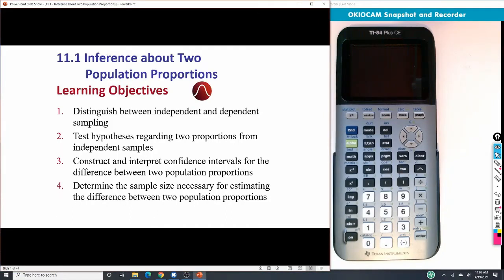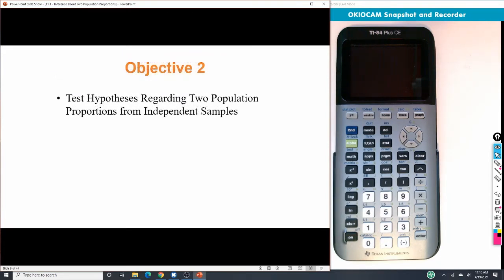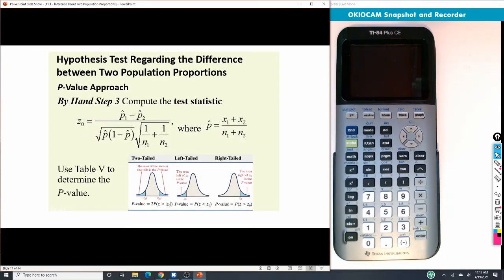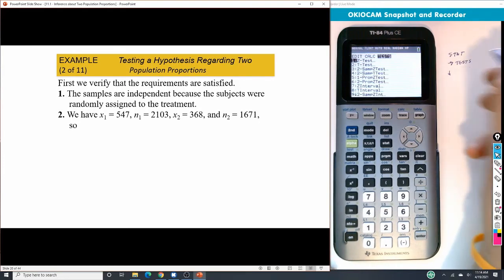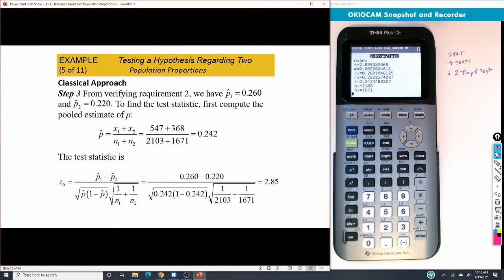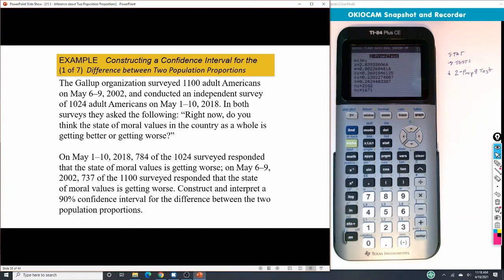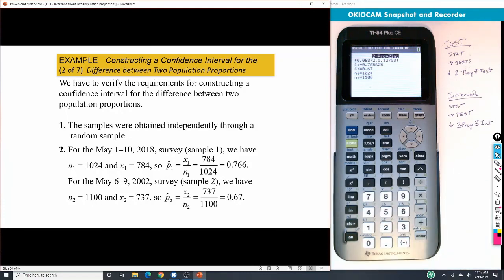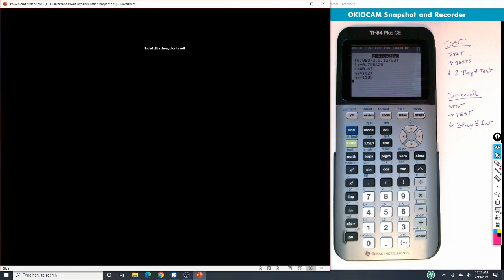Elementary Statistical Methods - 11.1 Inference about Two Population Proportions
Section 11.1 Inference about Two Population Proportions for Elementary Statistical Methods at Galveston College by Assistant Professor Clint Jones. Power Point created by Pearson.